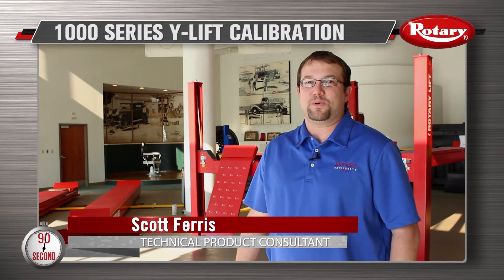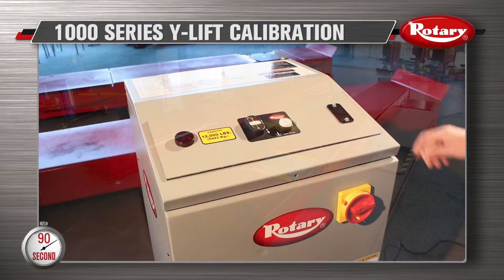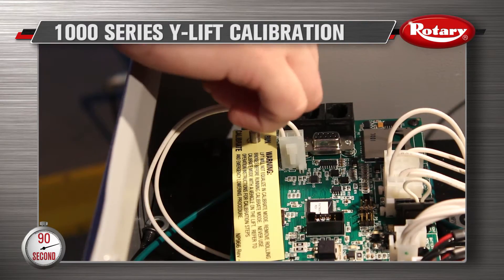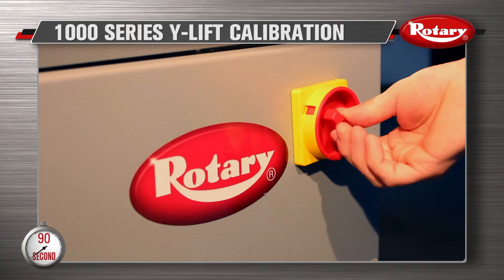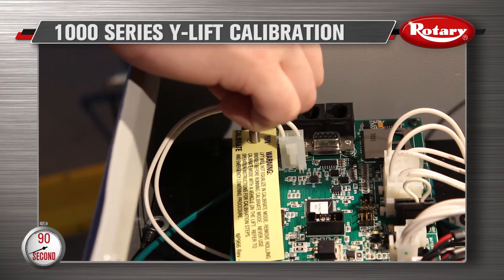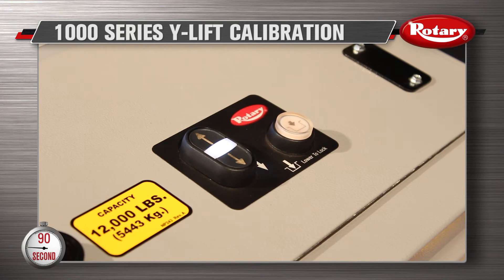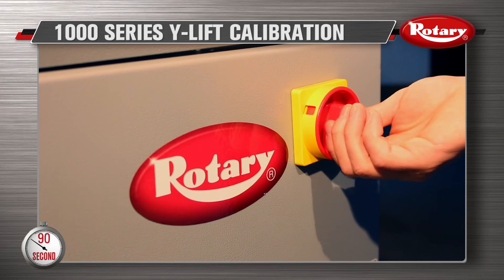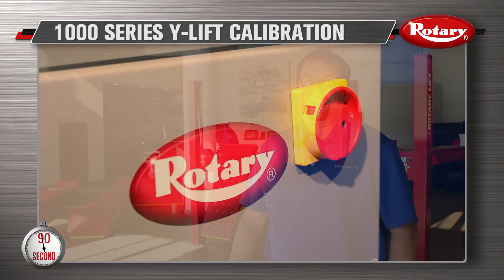90 Second Know How: Y-Lift Calibration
In 90 seconds learn how to properly calibrate a Rotary Y-Lift™.